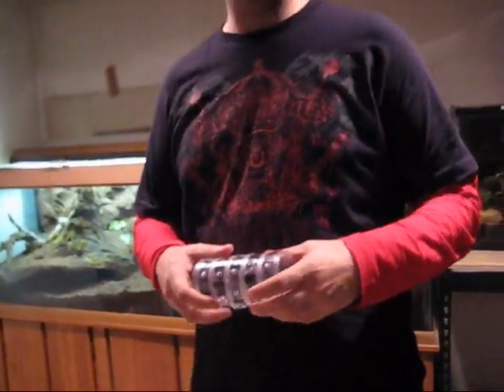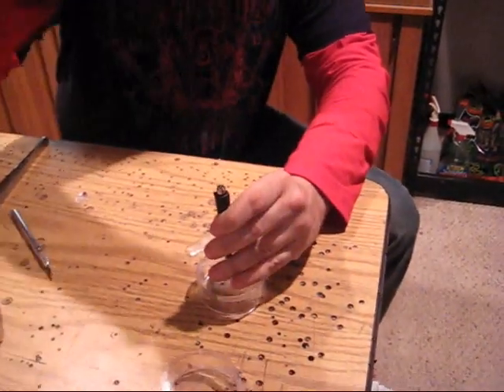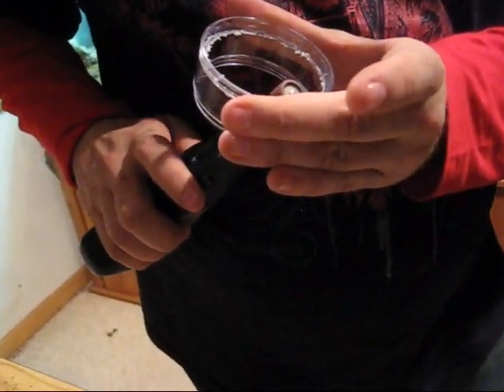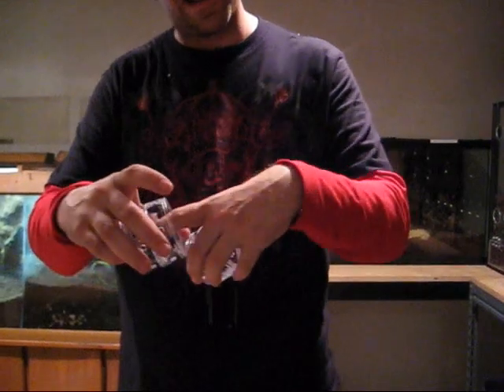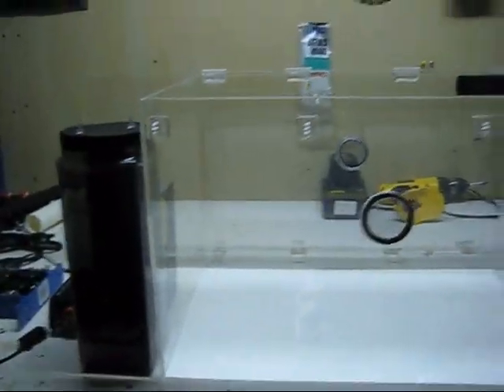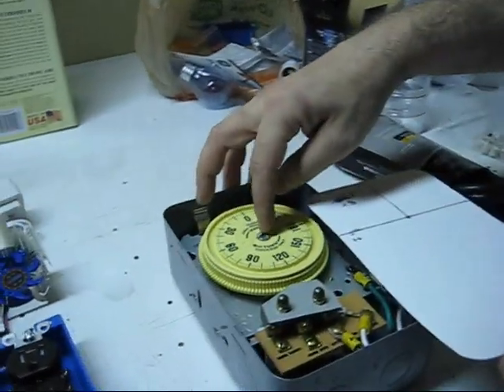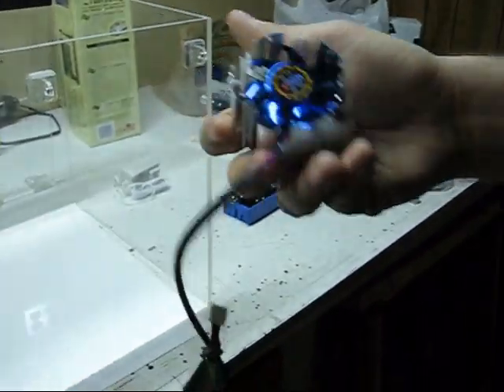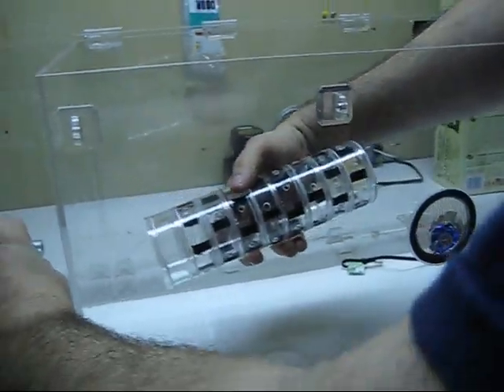Mechanical Mom tutorial Part 1 of 2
Decided to make my version of this awesome machine! Hope you like it.